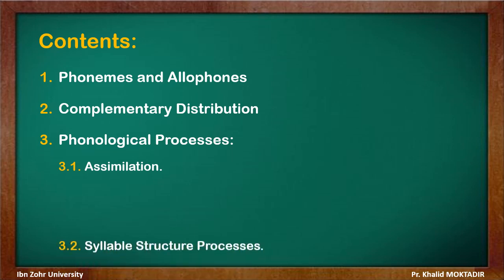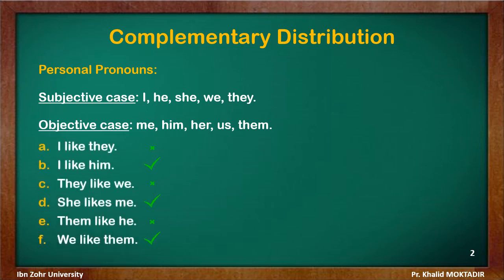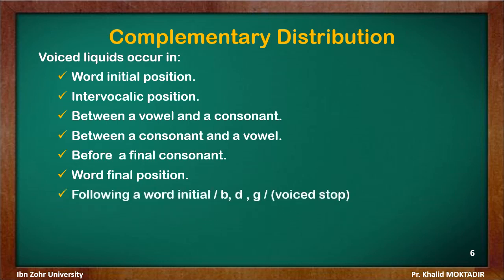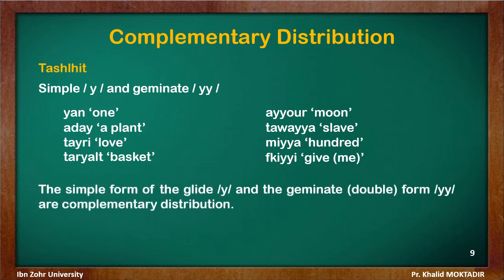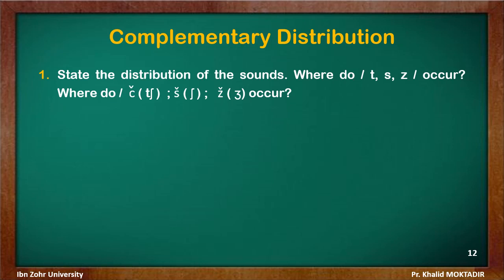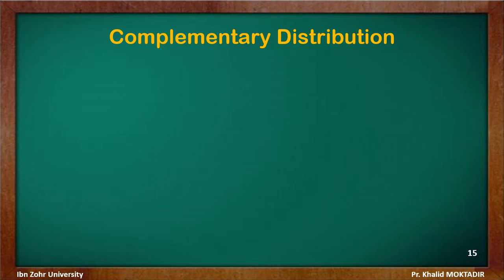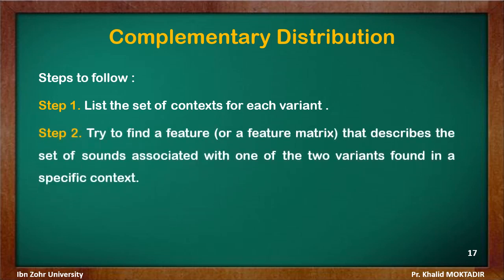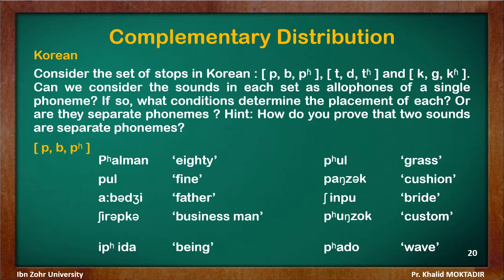Conférences et cours universitaires - Etudes Anglaises - Phonological Processes - Ép 1 - S6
khalid  MOKTADIR
1 4 Learn how to solve problems in phonology - a practical course Phonological Processes